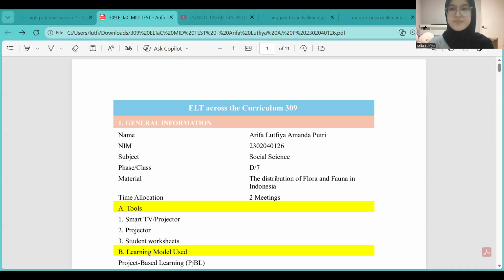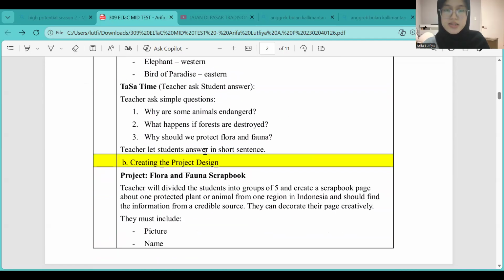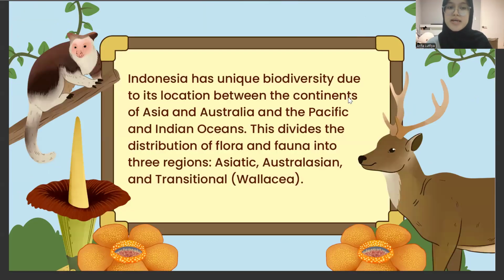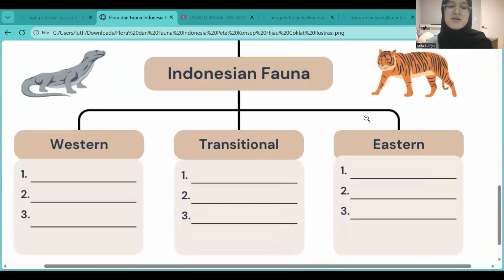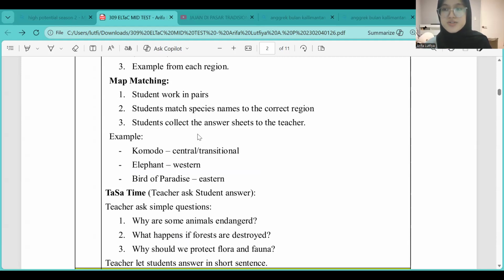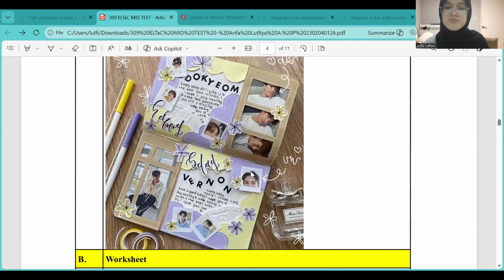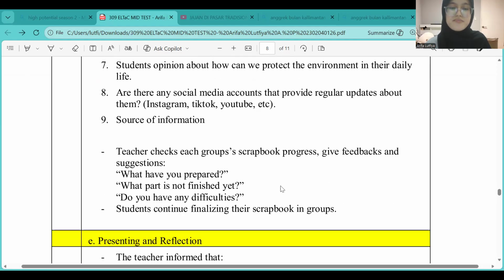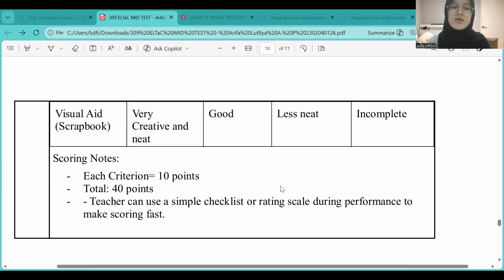309 ELTaC Midtest - Arifa Lutfiya A P